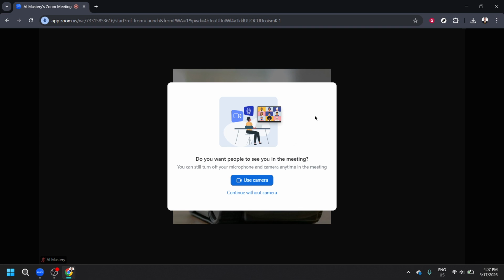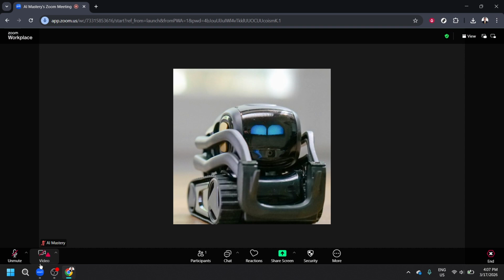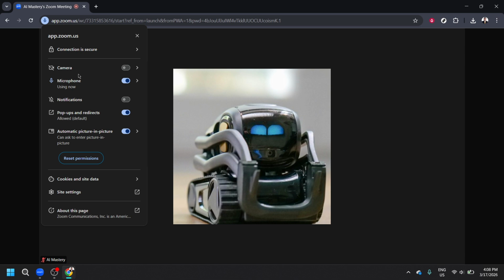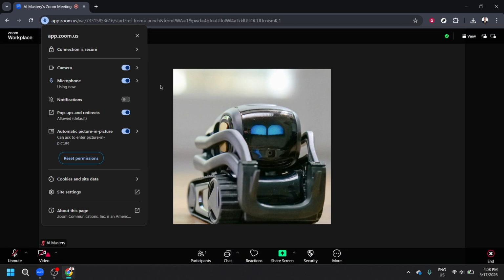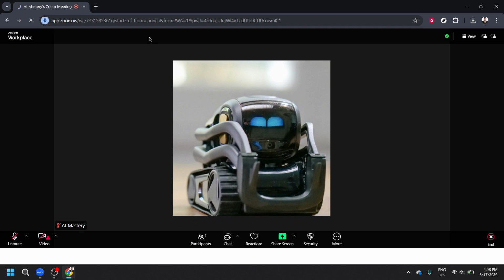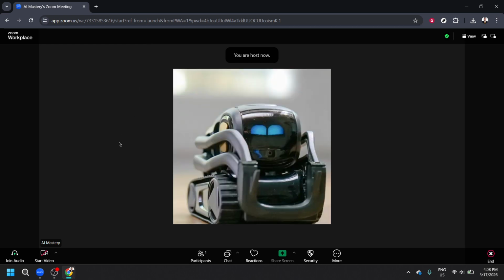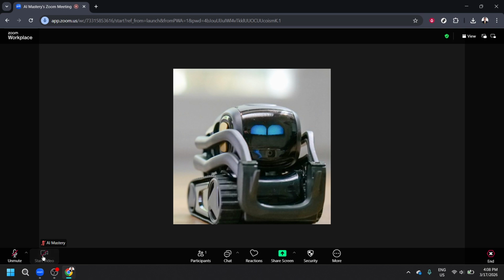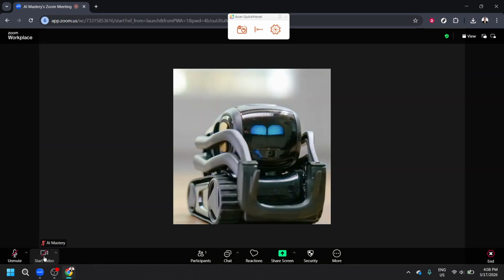How To Fix Web Camera Not Working In Zoom (Updated 2026)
In this video, we discuss how to fix web camera not working in Zoom to resolve the frustrating black screen issue instantly. Navigating browser camera permissions and learning to update video drivers is essential digital hardware setup knowledge. Check out this Zoom tutorial to troubleshoot video feed errors.

00:00 Intro
00:05 Identifying the Zoom webcam error
00:15 Camera usage prompt in Zoom
00:27 Overview of site permissions
00:34 Analyzing the permission block
00:43 Locating the site info icon
00:50 Opening the site information panel
01:01 Finding camera permission settings
01:09 Toggling camera access to allow
01:21 Handling session specific prompts
01:27 Reloading the page for changes
01:38 Using the browser reload button
01:41 Refreshing the Zoom tab
01:51 Rejoining the Zoom meeting
01:57 Verifying camera feed activation
02:08 Closing other camera apps
02:15 Tip on browser specific settings
02:24 Summary and final steps